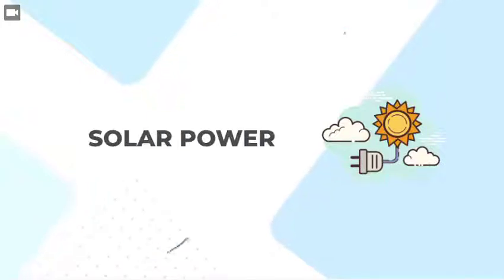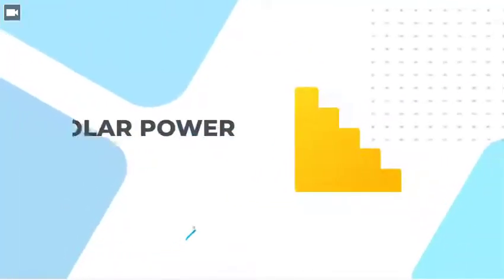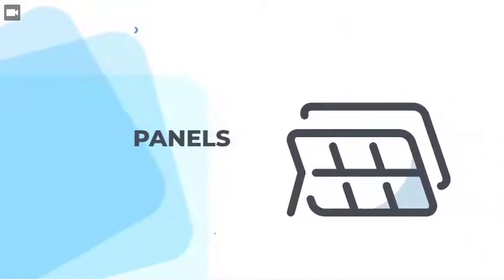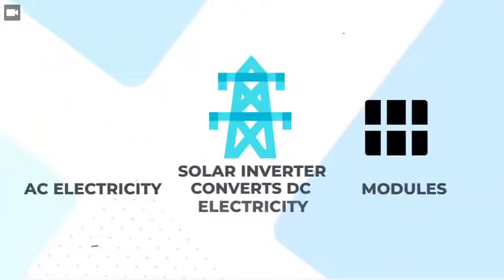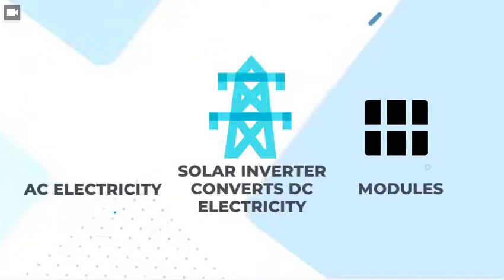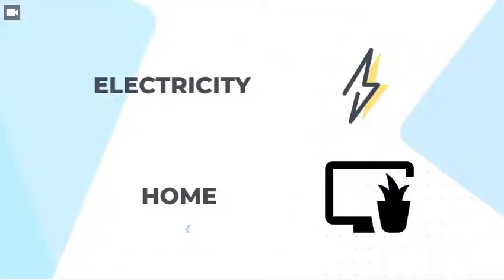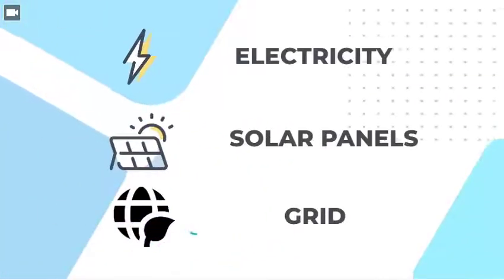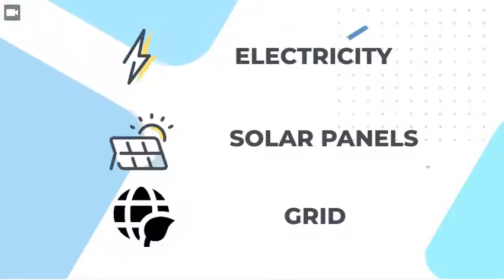What is Solar Power?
Video provides a concise description of Solar Power.
I intend to discuss the other renewable power sources in the next few videos.

Welcome to any feedback on this video.